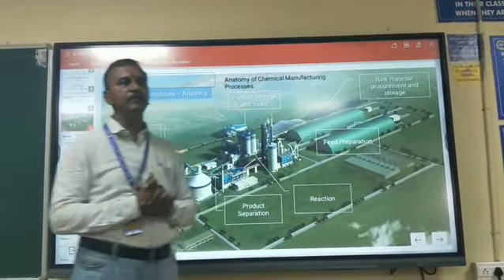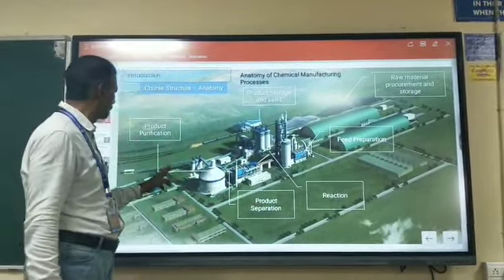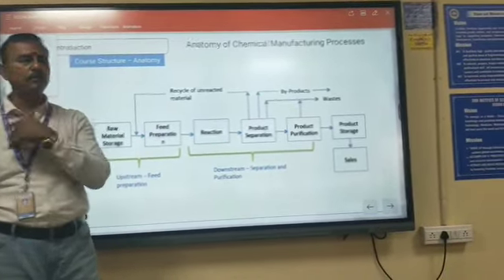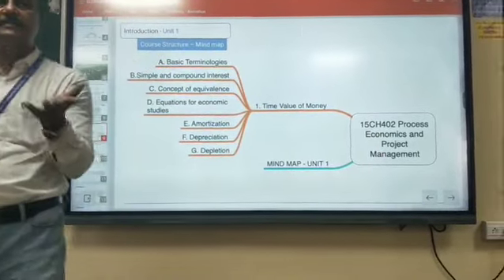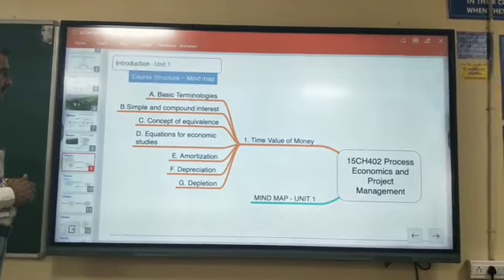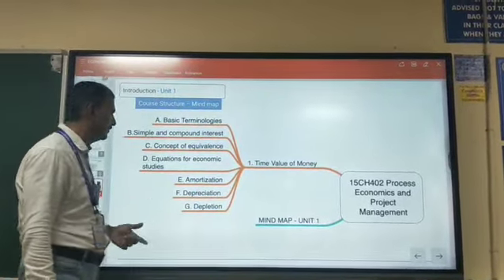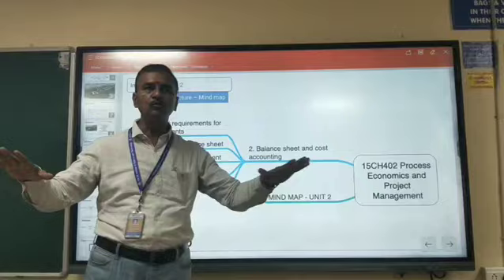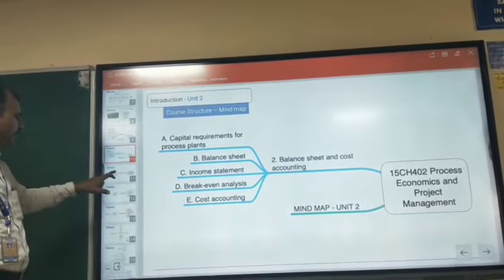16 July 2026